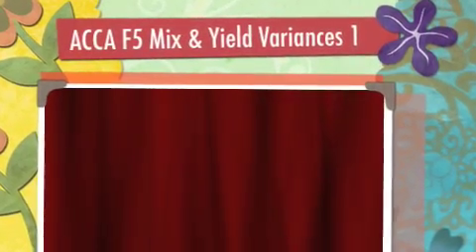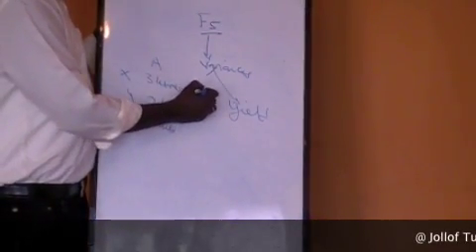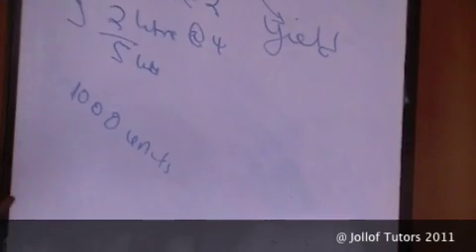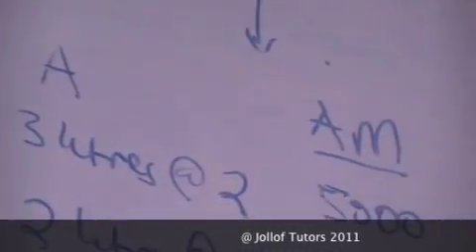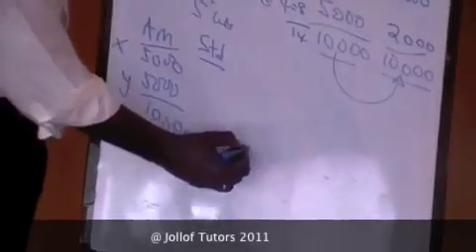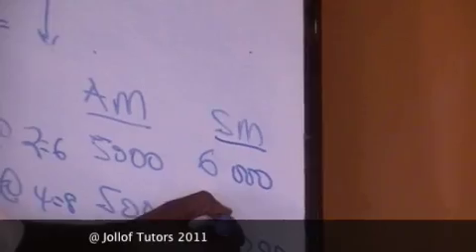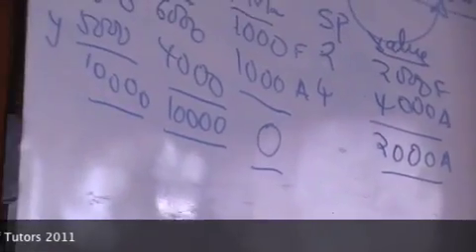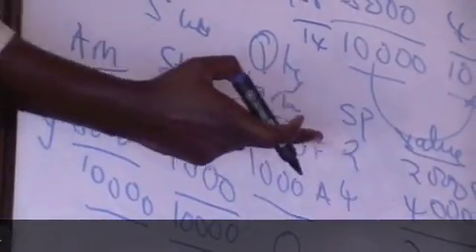ACCA F5 Mix and yield variances By JollofTutors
ACCA F5 Mix & Yield Variance By JollofTutors